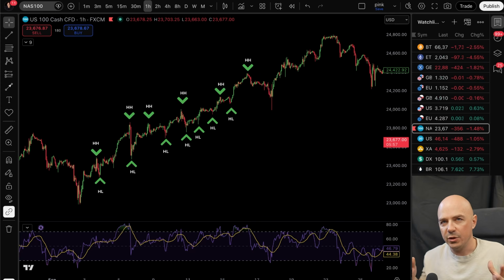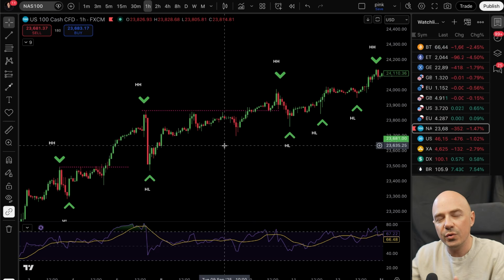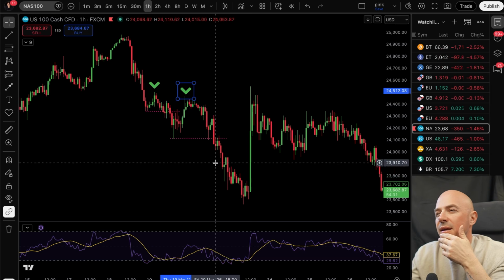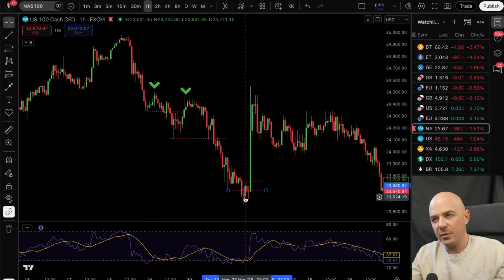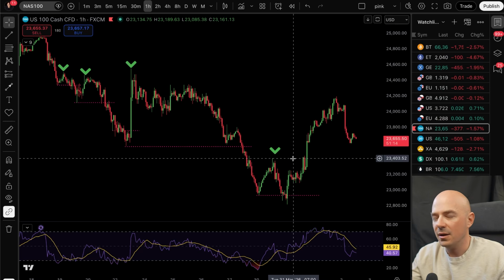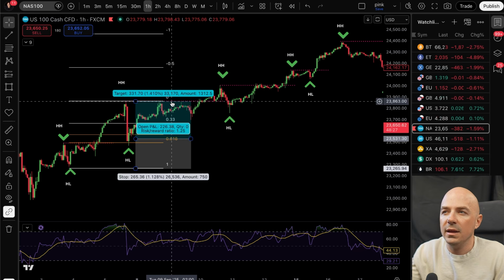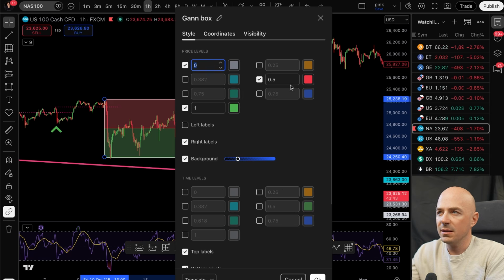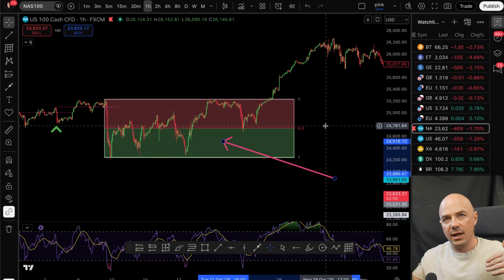How to identify the trend and ignore the noise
Learning how to read market structure is one of the most important skills any trader can develop. In this video, I break down the three core market conditions you need to understand before placing any trade — bullish market structure, bearish market structure, and consolidation.
You'll learn how to identify higher highs and higher lows in an uptrend, lower lows and lower highs in a downtrend, and how to recognise when price shifts into a consolidation range. I also show you how to filter out the noise between key structural points so you're only reacting to what actually matters on the chart.
This is pure price action analysis — no indicators, no hype. Just a clean, simple framework for reading where price is likely to go next.
Topics covered:

Bullish market structure — higher highs and higher lows
Bearish market structure — lower lows and lower highs
Consolidation — how to identify a ranging market and what to do in it
How to use horizontal lines to filter price action noise
Candle closures vs wicks — what actually confirms a structural shift
Fibonacci retracement entries within market structure
How to use the Gann box during consolidation ranges
Why you should assume consolidation before assuming reversal

Whether you're trading forex, indices like NAS100 or DAX, or crypto, understanding market structure is the foundation everything else is built on. This framework works across all timeframes and all markets.